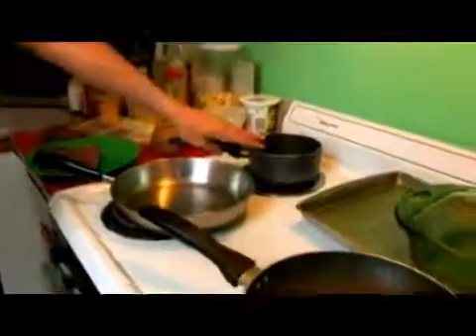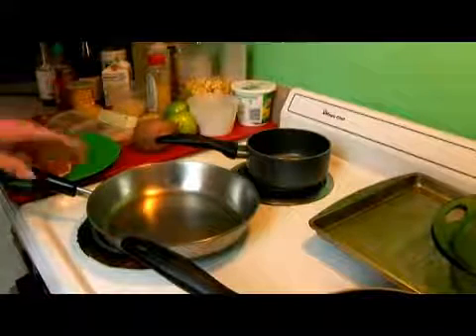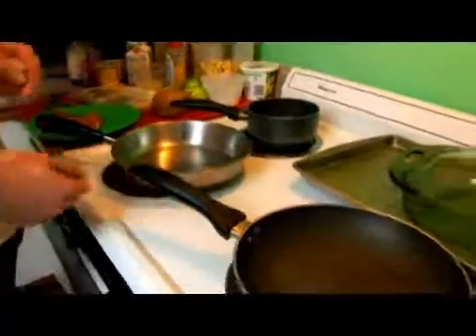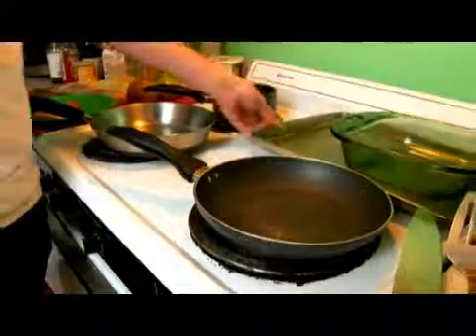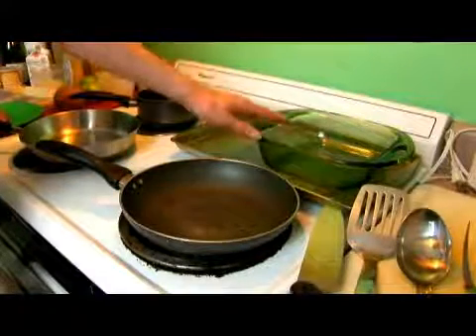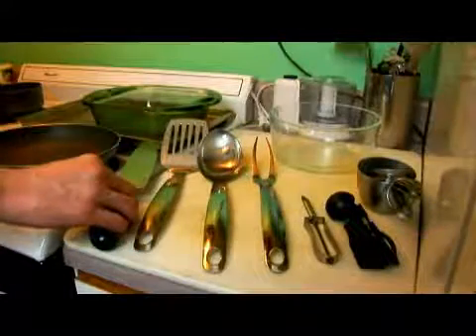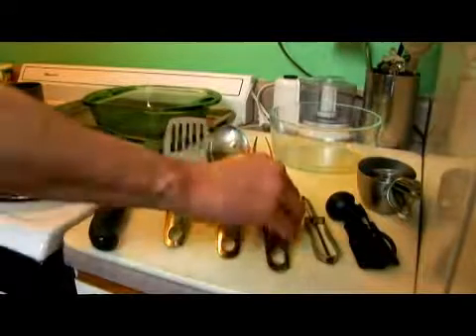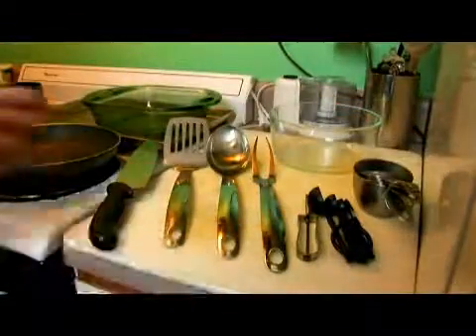Onion & Apple Pork: Utensils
Onion & Apple Pork: Utensils. Part of the series: Curried Onion & Apple Pork Chops. You will need a small pan, two saute pans, a baking sheet, a casserole dish, a mixing bowl, knife and some other utensils. Learn how to make curried onion and apple pork chops from a professional chef in this free culinary arts video.